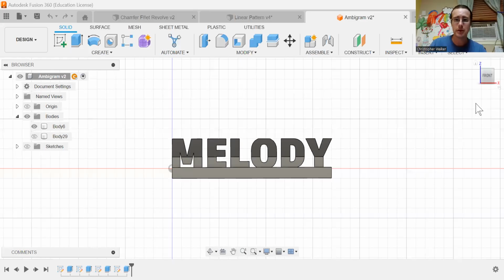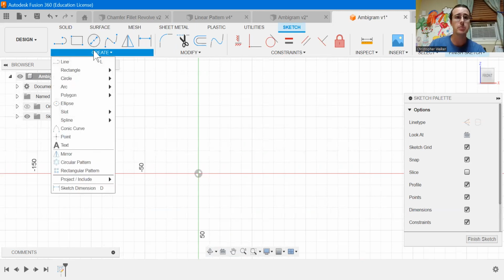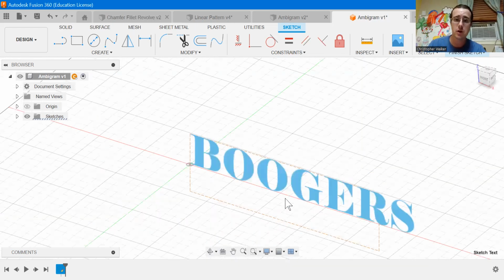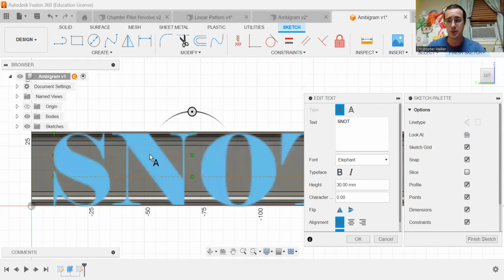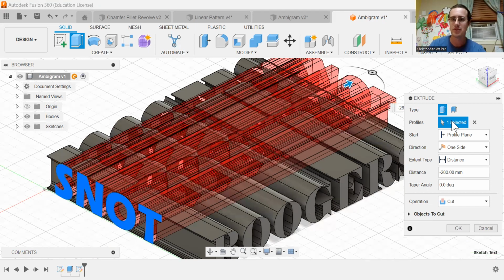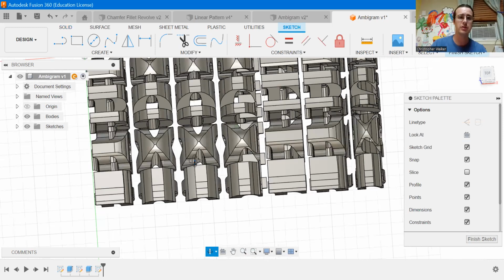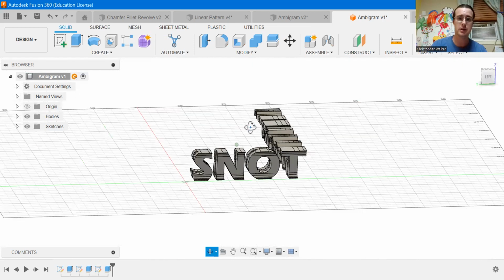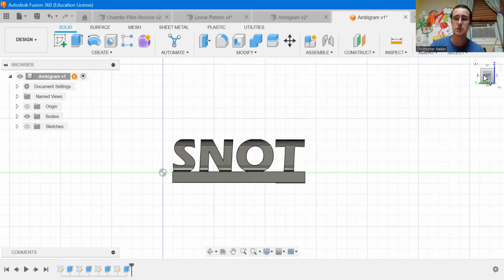Ambigram Tutorial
Using intersecting sketch profiles of text objects to create a neat optical illusion in Fusion 360.